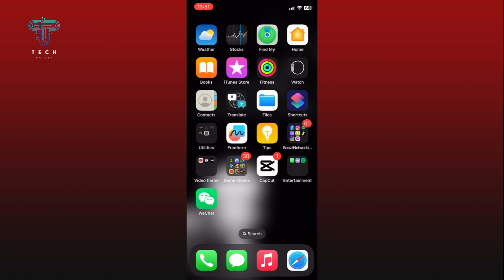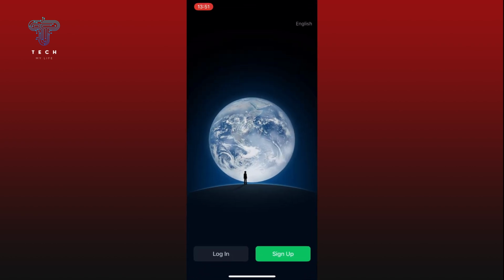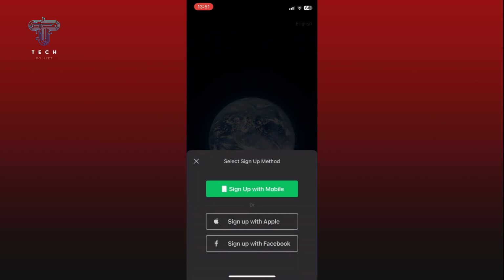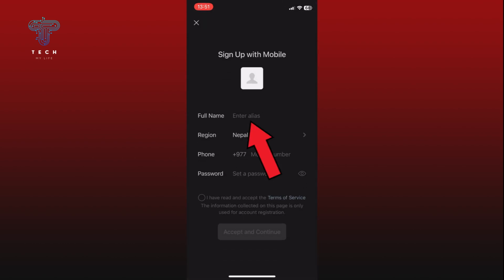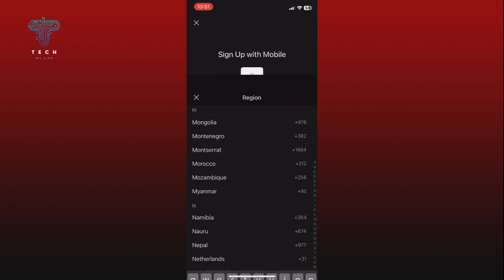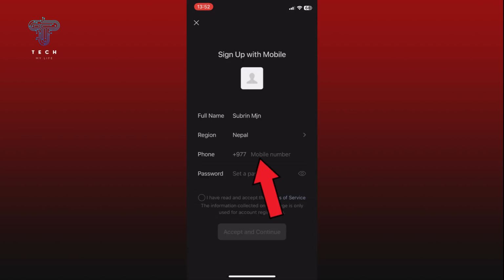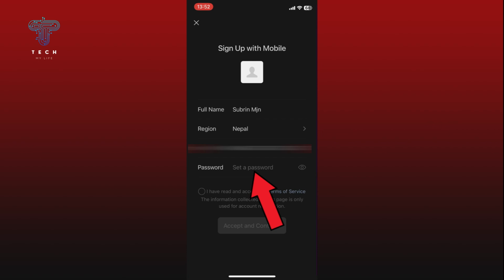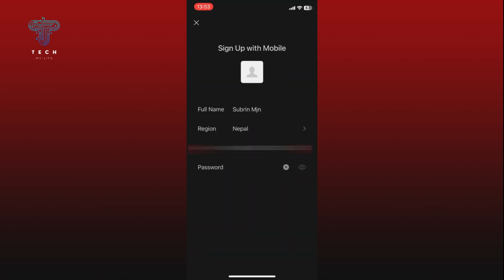How To Create WeChat Account? 2024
First, open the WeChat app. Tap on the "Sign up" option at the bottom right corner of your screen. Next, tap on the "Sign up with mobile" option. This will allow you to create your account using your phone number. First, in the Name section, enter your full name. This will be the name displayed on your WeChat account. Next, tap on the region option. Now select the region where you belong to from the list provided. In the Phone section, enter your phone number. Make sure it's the correct number as you'll need it to verify your account. In the Password section, create a strong password for your WeChat account. Make sure it's something you can remember. Finally, tap on the "Accept and Continue" button.

And that's it! This is how you can create a WeChat account.